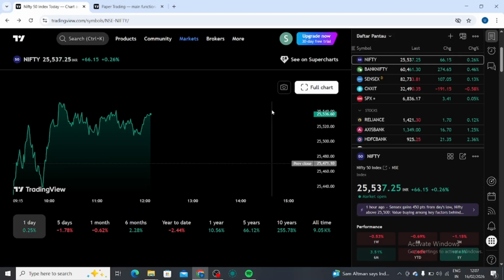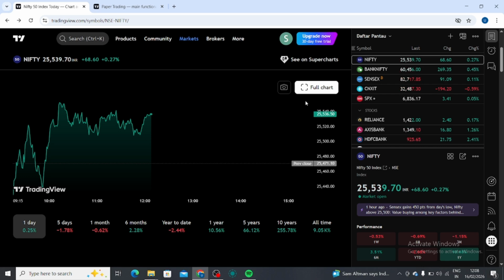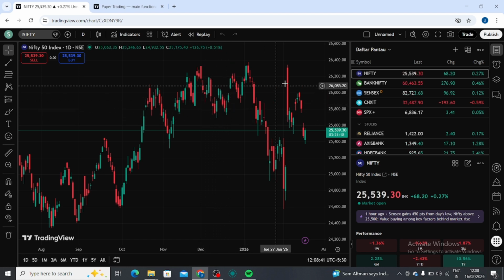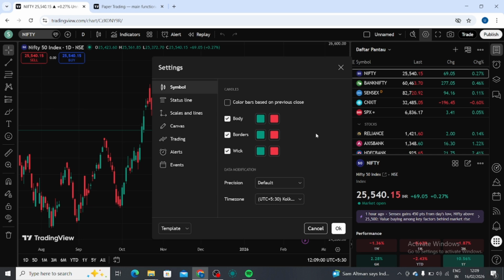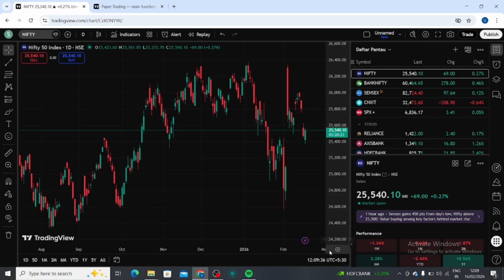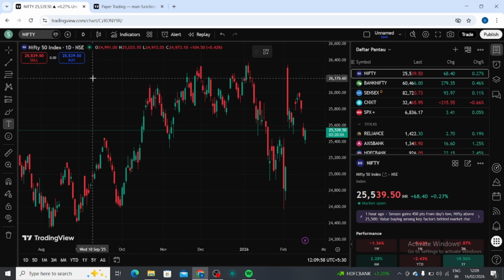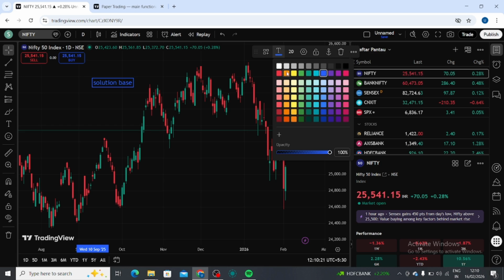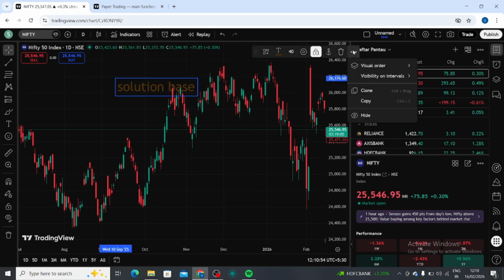How to Add a Watermark in TradingView Chart (2026 Step-by-Step Beginner Tutorial)